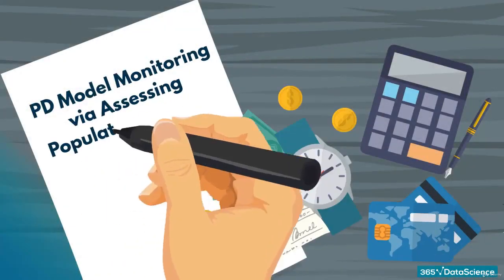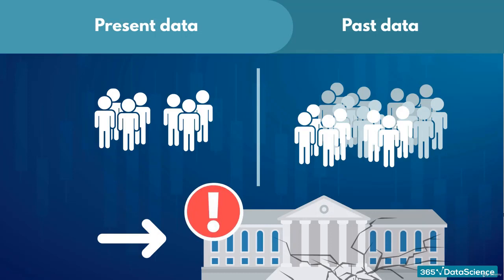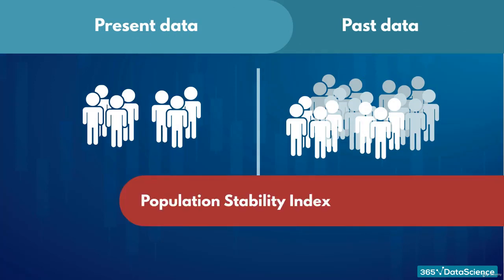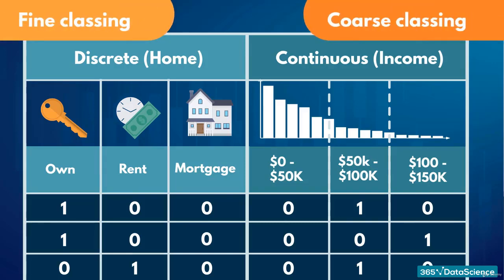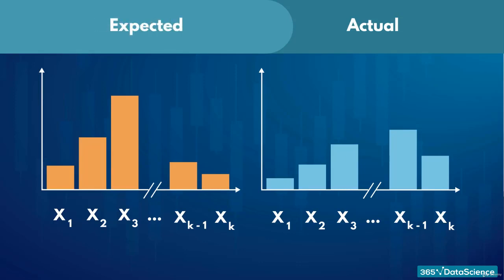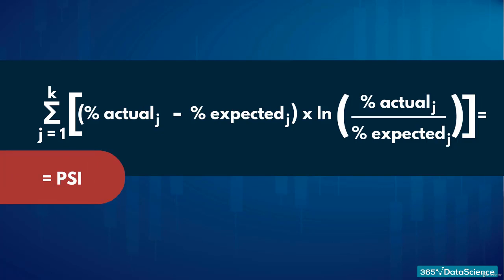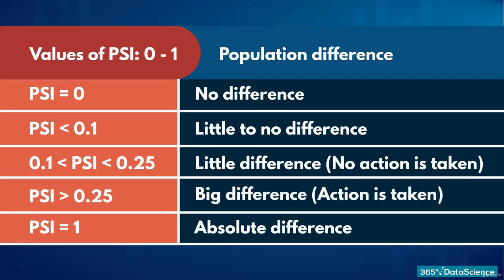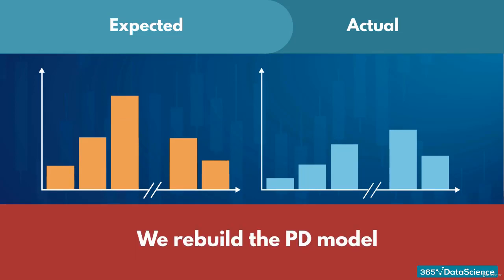55. PD model monitoring via assessing population stability